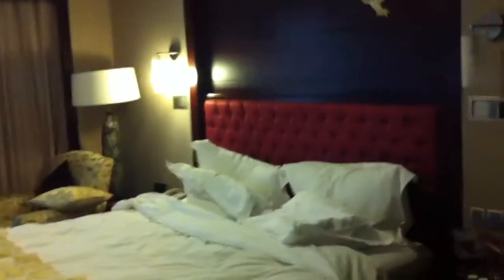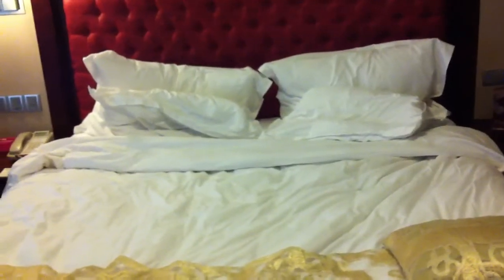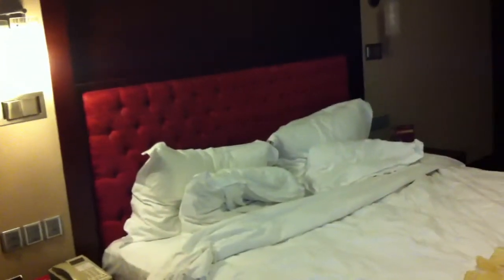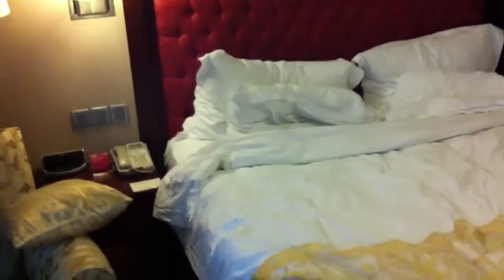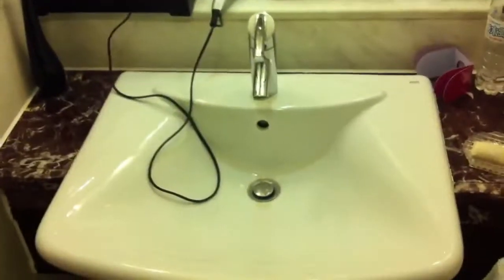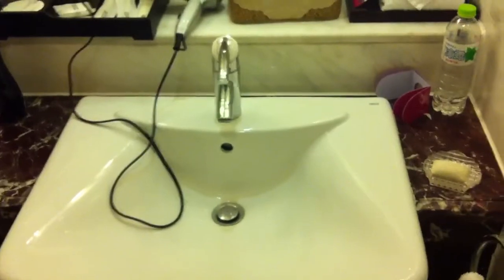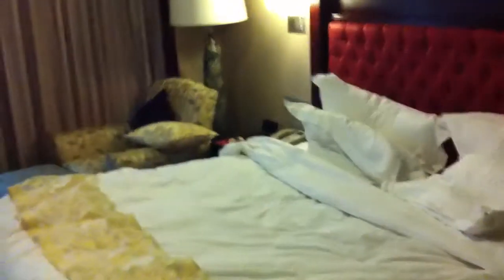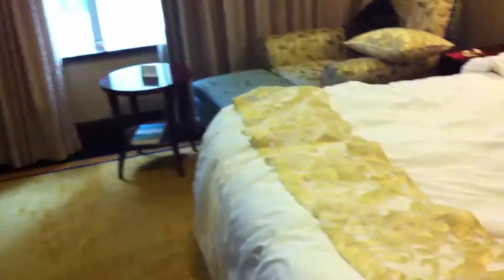Crowne Plaza Changsha Hotel, Review of a Deluxe Room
Review of a Deluxe Room at the Crowne Plaza Changsha Hotel. A pretty disastrous stay due to the staff incompetence. For some reason the last past of the vid is missing but this should give you an impression of the 'Crowne Plaza Museum Collection'